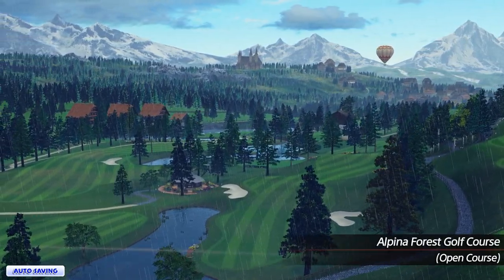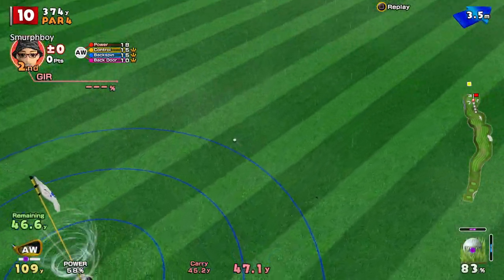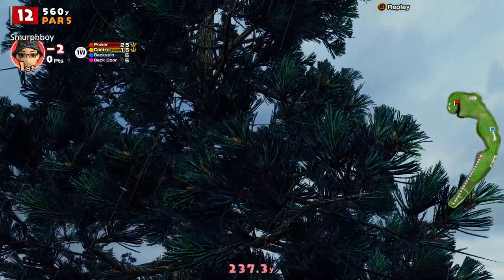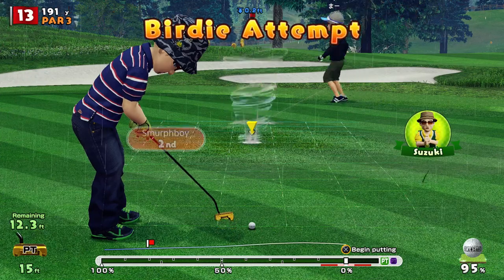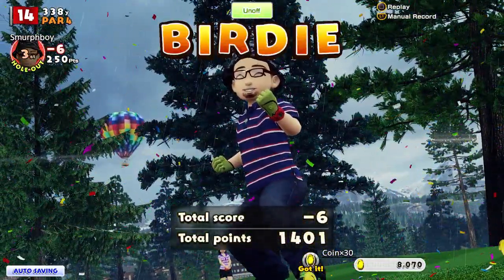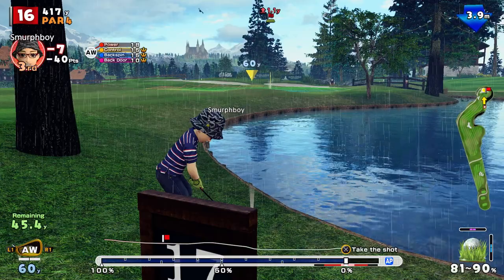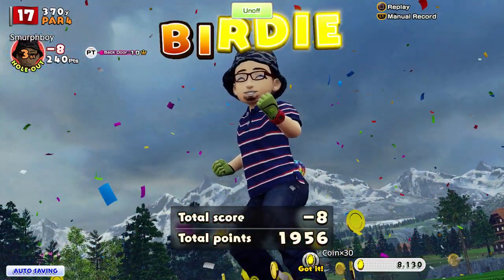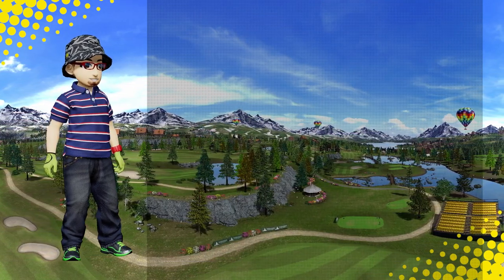Alpina Forest (IN) - Everybody's Golf (2017) PS4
Everybody's Golf on PS4. Alpina Forest (IN) trying to fill out all the tee / hole types in my stats